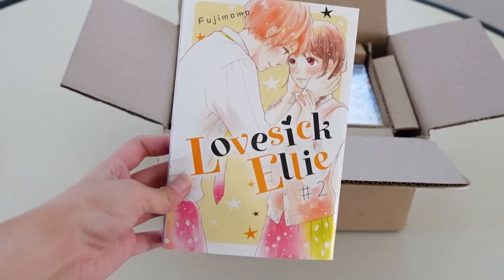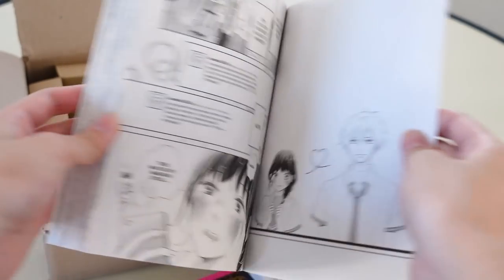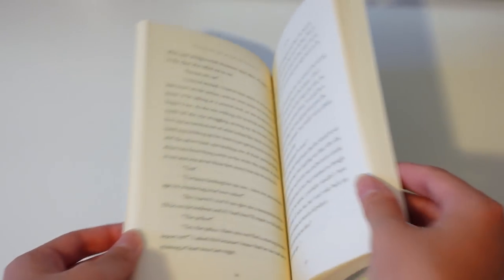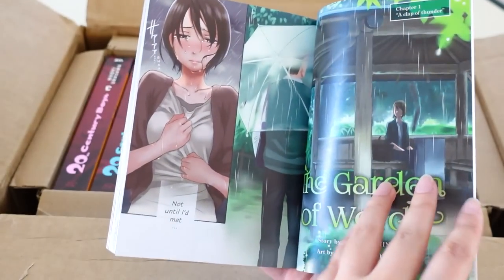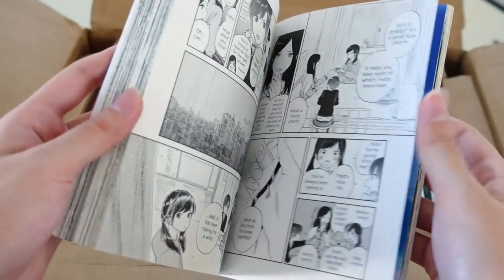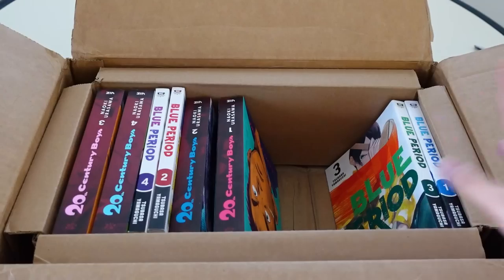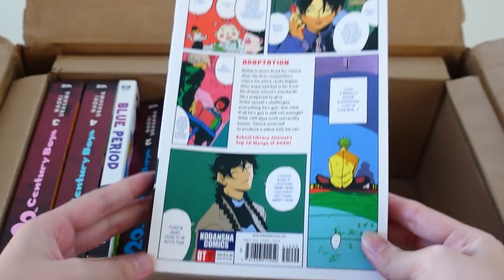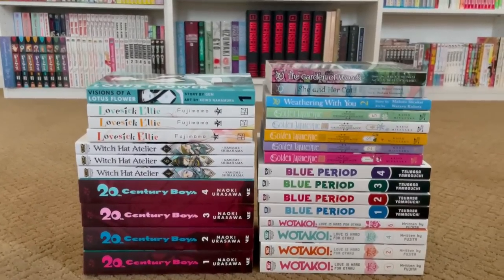massive manga unboxing & haul // $220 well spent!!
timestamps:
0:00 intro & package 1
3:29 package 2 & special thanks!
6:02 chonky package 3

shop my setup and manga collection!